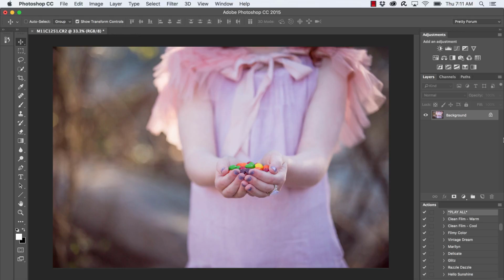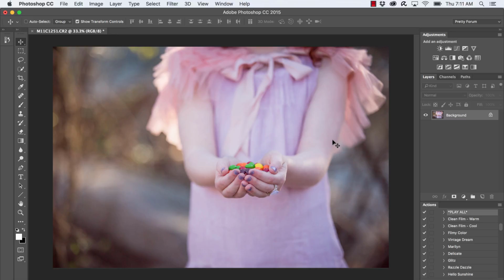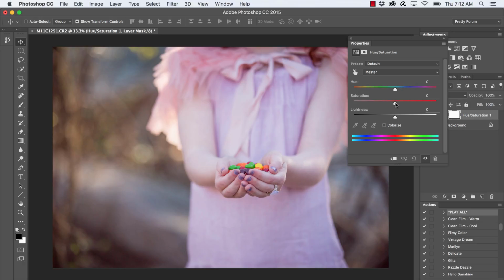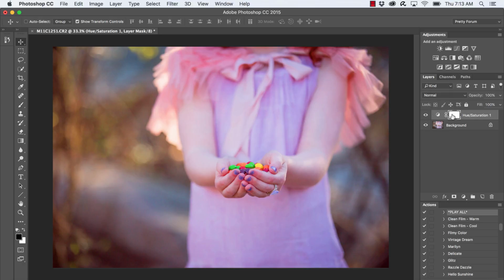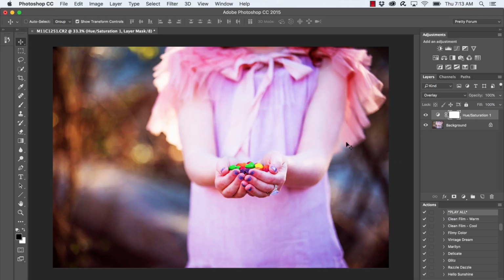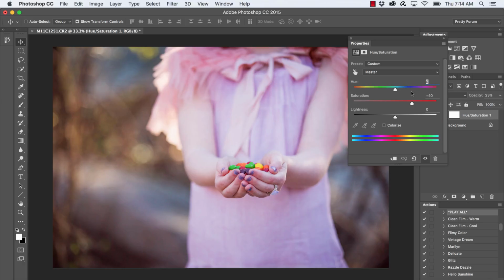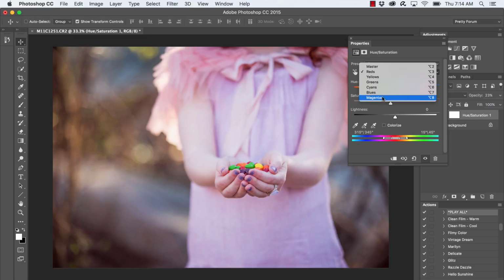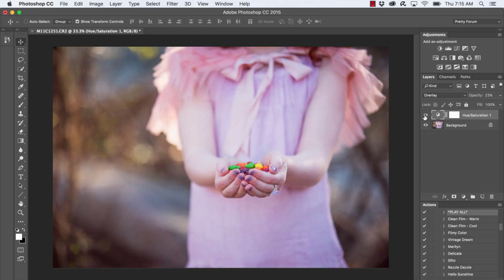Achieve a Deep Rich Color Pop in One Step | Photoshop Tutorial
Watch how fun and easy it is to add a beautiful, deep, rich color pop using one simple step in Photoshop!